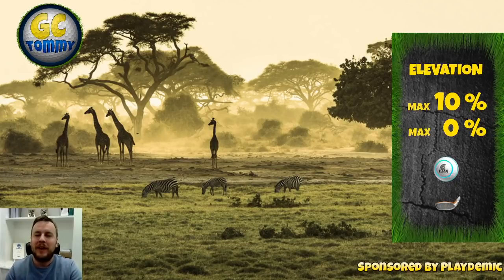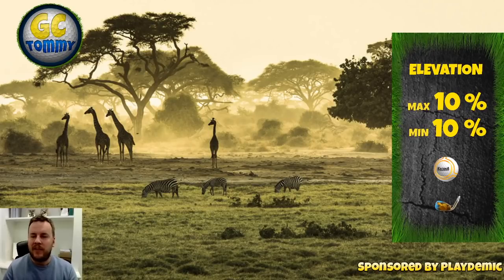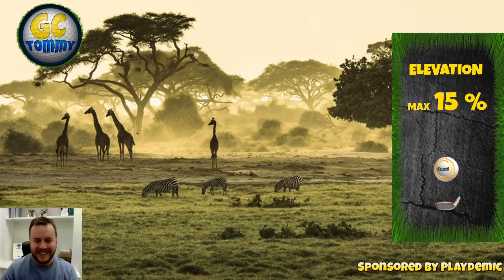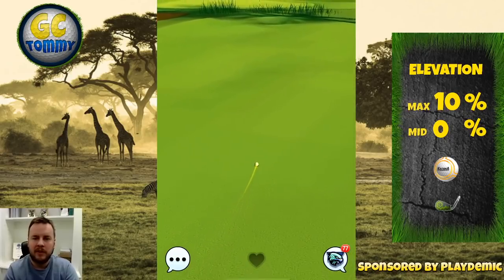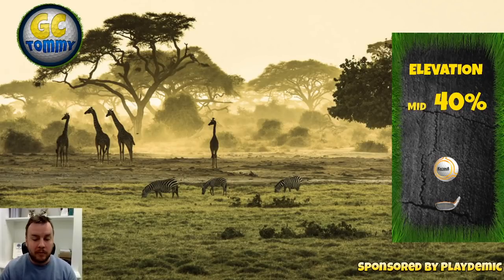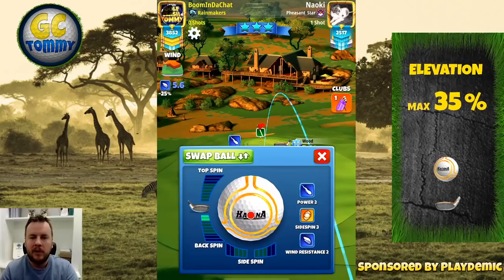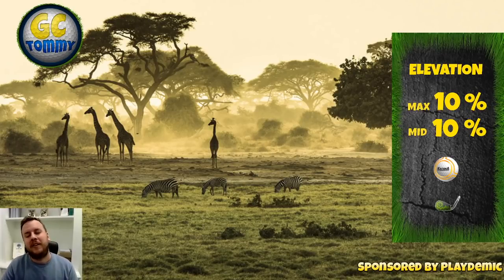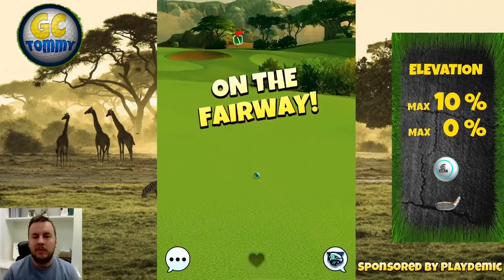Golf Clash, Playthrough, Hole 1-9 - Pro & Expert, Savannah Tournament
Hole 1: 0:52
Hole 2: 3:05
Hole 3: 5:19
Hole 4: 7:48
Hole 5: 10:04
Hole 6: 11:30
Hole 7: 14:13
Hole 8: 16:51
Hole 9: 20:53

This is the playthrough for Rookie division with various wind for the Savannah Tournament. Playing from 2nd tee.